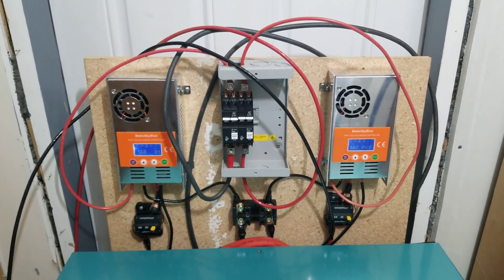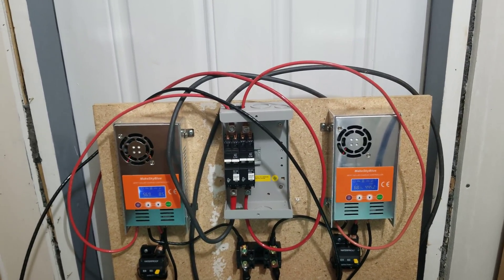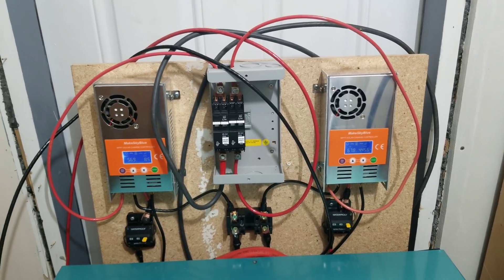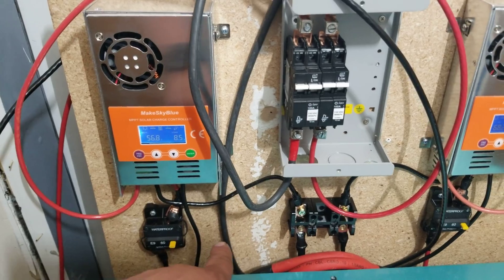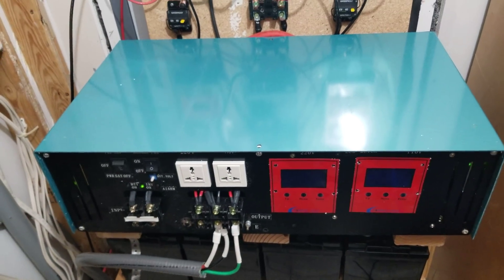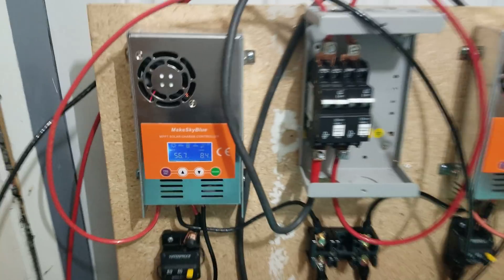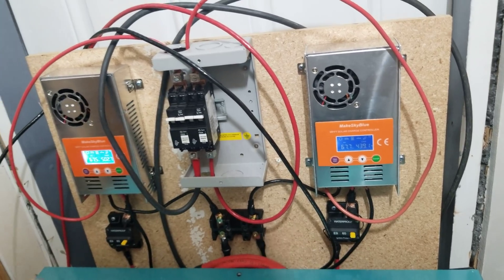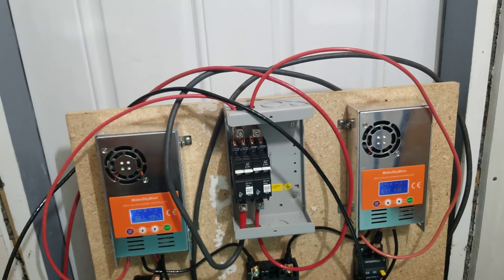MakeSkyBlue..... A surprisingly great charge controller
GenetrySolar.com

MakeSkyBlue representative : Sean Buckner 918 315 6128